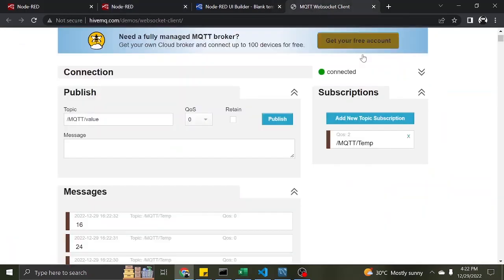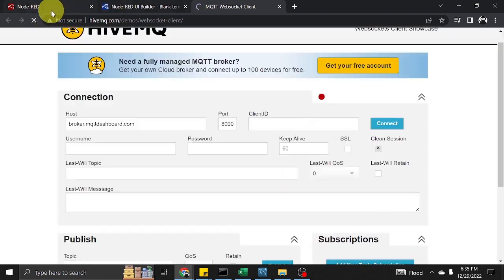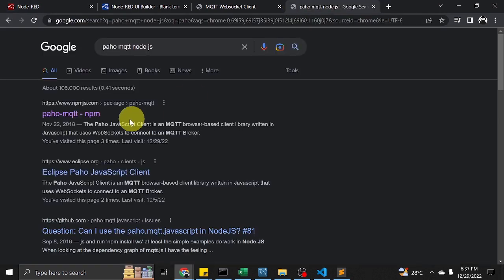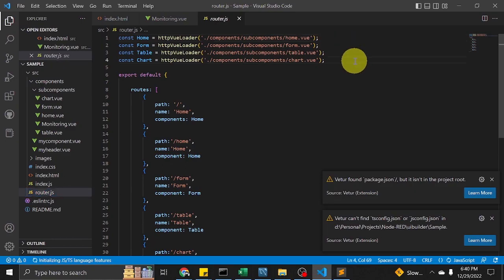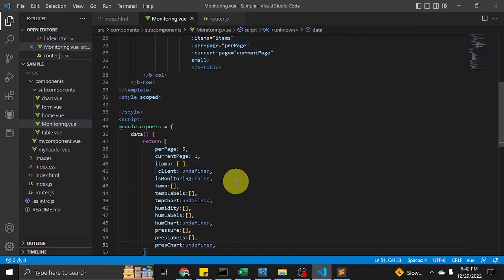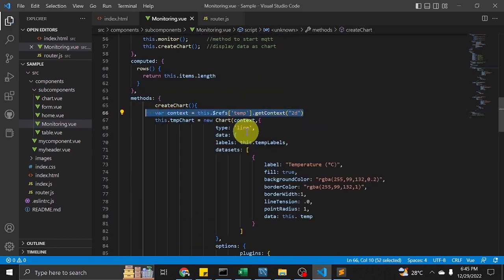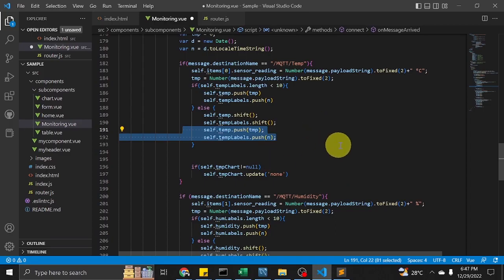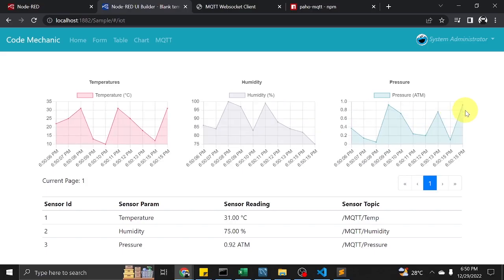Node RED UIBuilder Part 6 MQTT with UIBuilder PAHO MQTT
Part 6 of the Tutorial will be using MQTT with Vue.js to create a custom dashboard to display data from field devices.